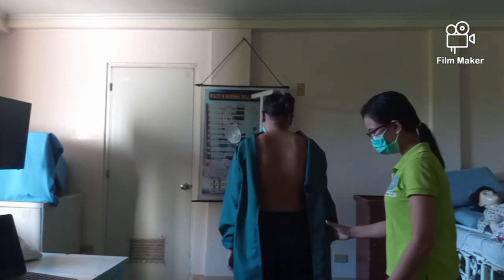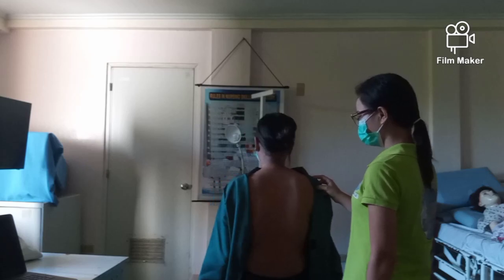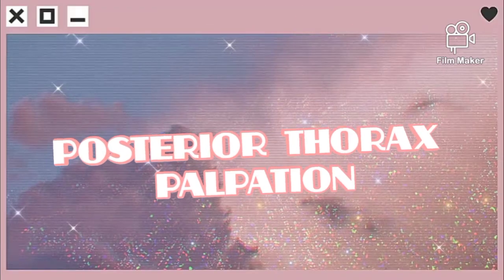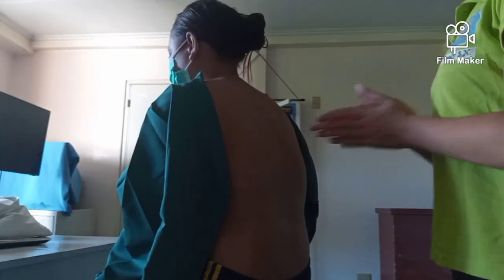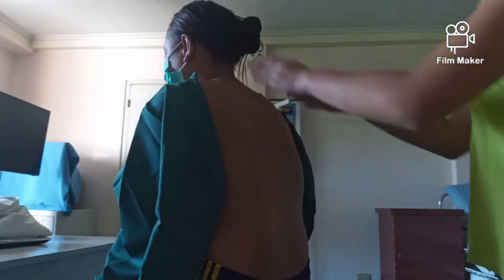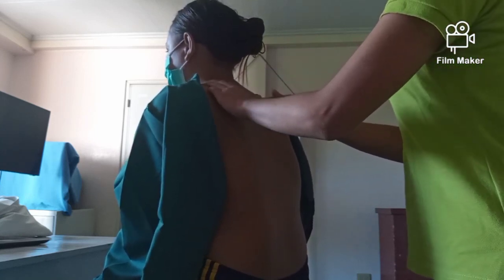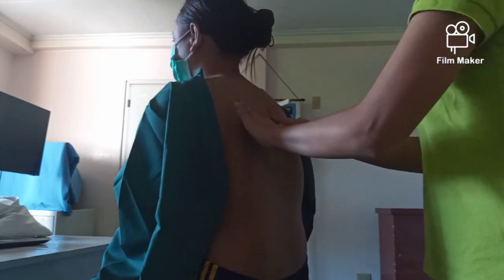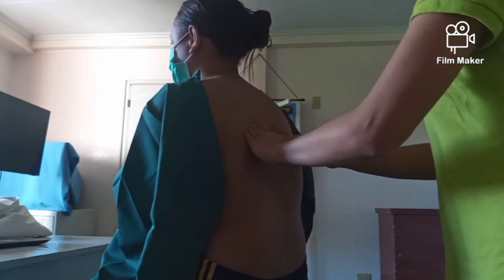POSTERIOR THORAX ASSESSMENT